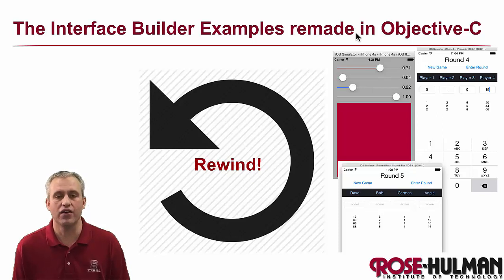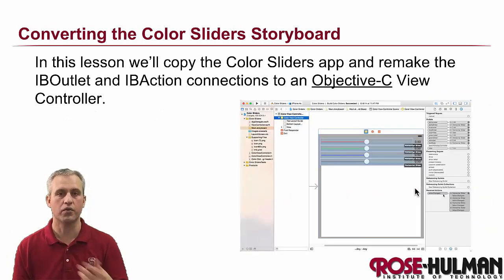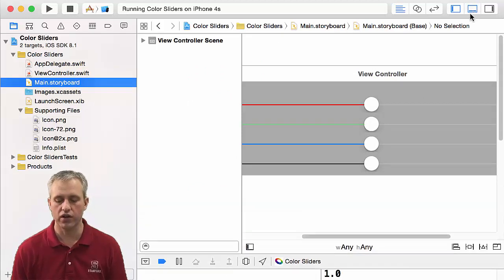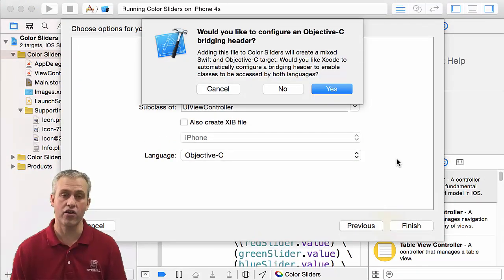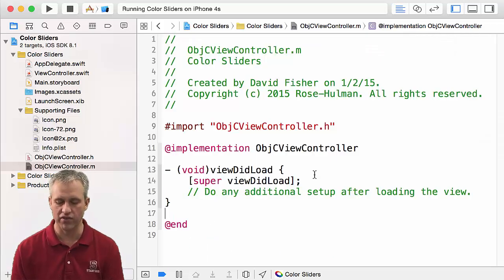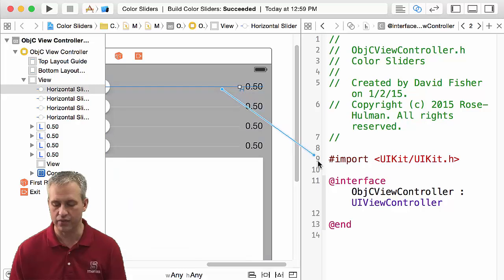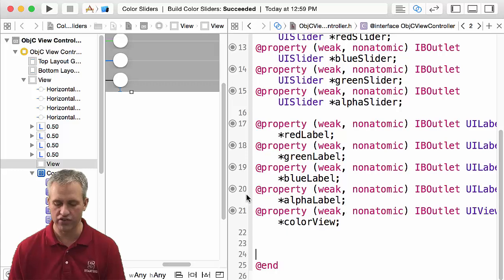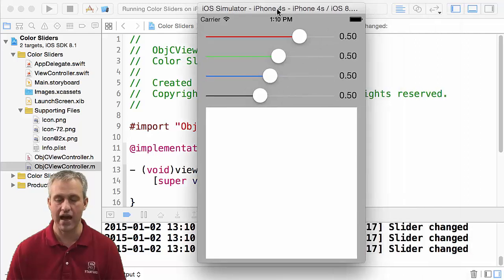Converting the Color Sliders Storyboard to an Objective-C View Controller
We've already covered Swift in the course, now it's time to start learning Objective-C.